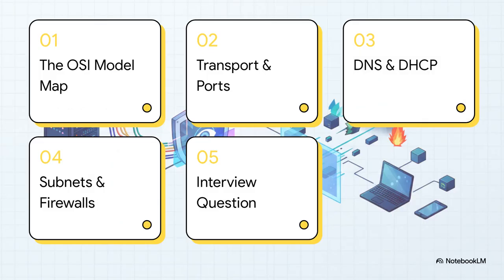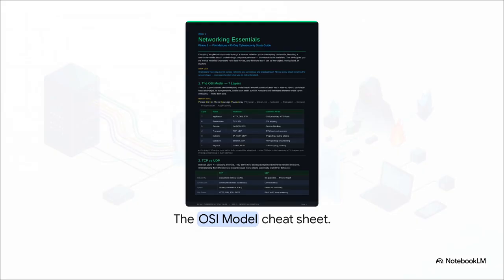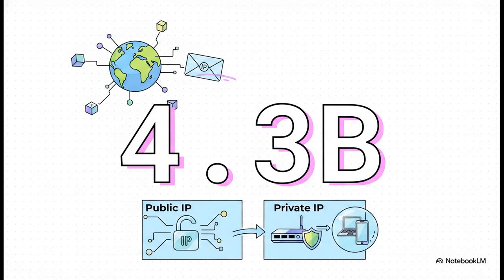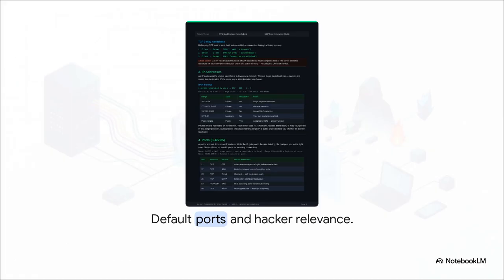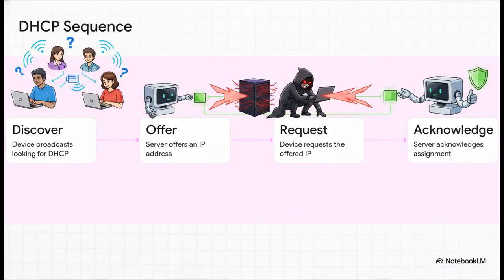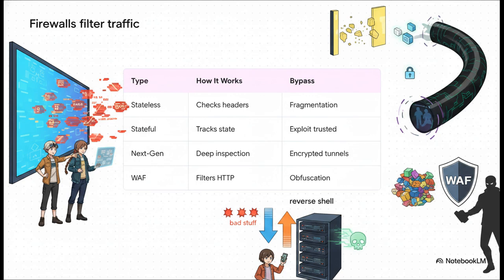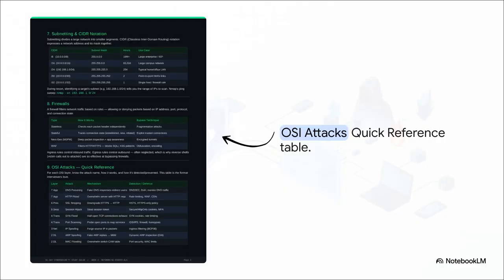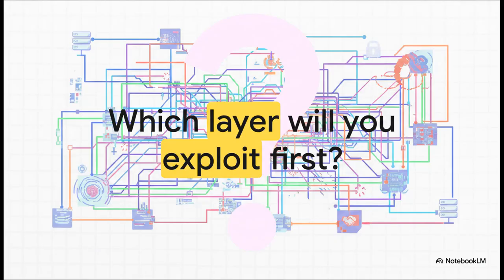Cyber security week 2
Week 2: Networking Essentials teaches you how data travels across networks — the foundation every attack and defence is built on. You'll learn the 7-layer OSI model, how TCP and UDP behave differently (and how attackers exploit that), how IP addresses and ports work, and how DNS translates domains to destinations. You'll also cover firewalls, subnetting, and DHCP — plus the specific attacks that target each layer. By the end, you won't just understand networks; you'll start seeing them the way an attacker does.